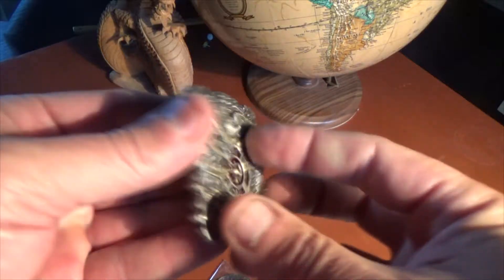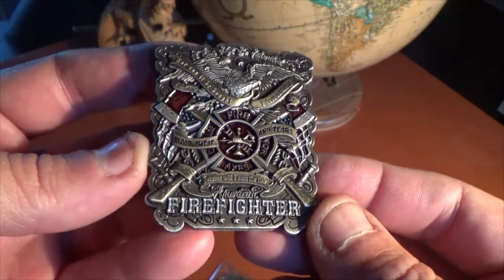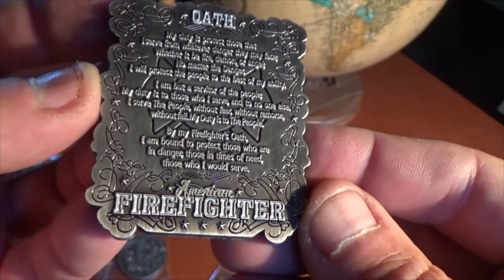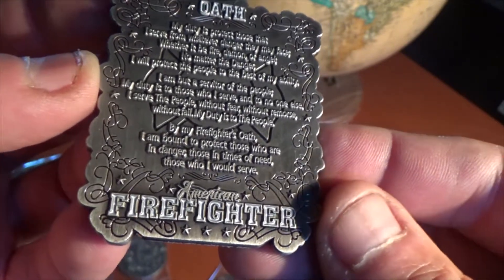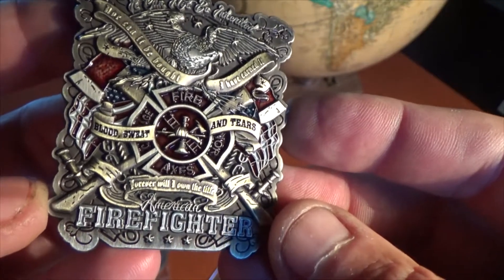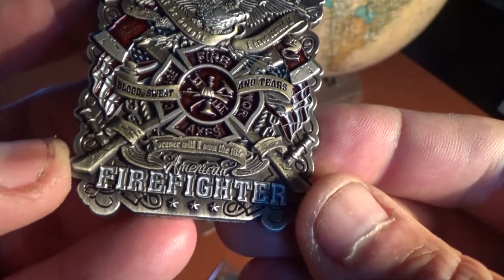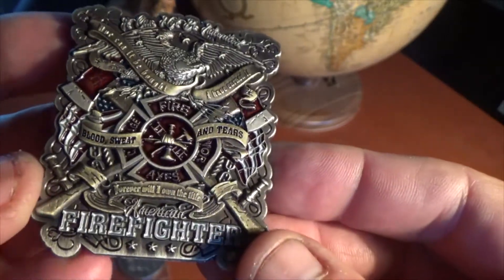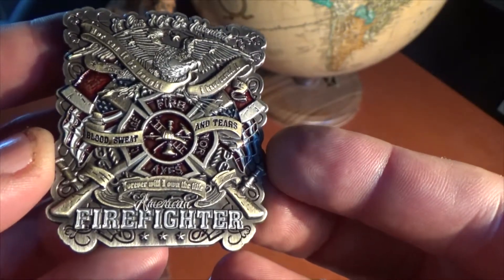Blood Sweat and Tears Firefighter Oath Challenge Coin